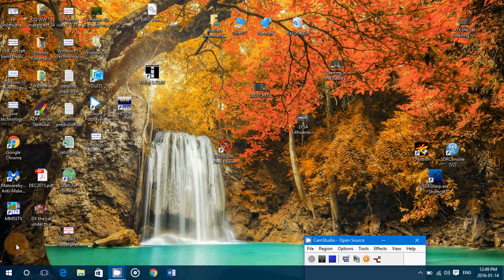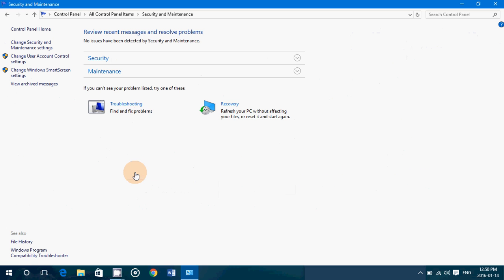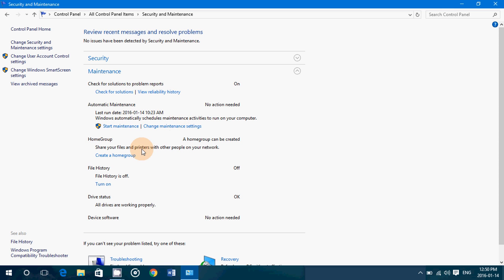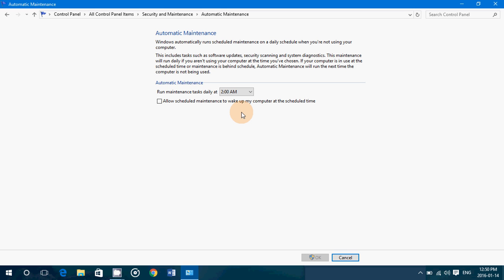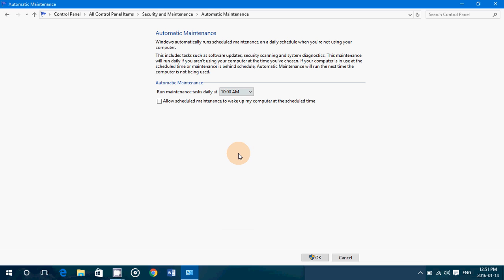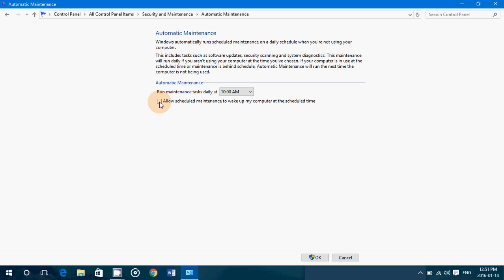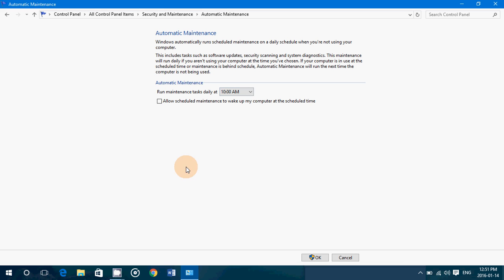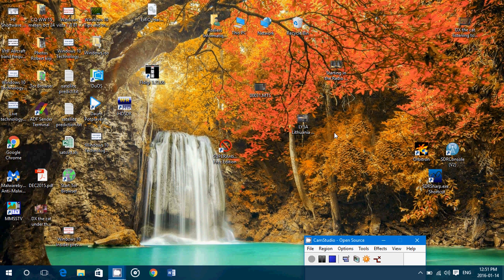Windows 7 81 10 Automatic maintenance what it is how it works and what it does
Using automatic maintenance helps your Windows computer stay optimized and in good working order by lettings you know of any glitches and also defragment your hard drive